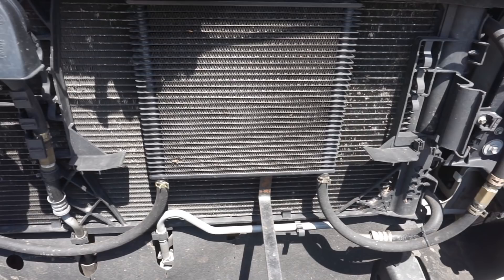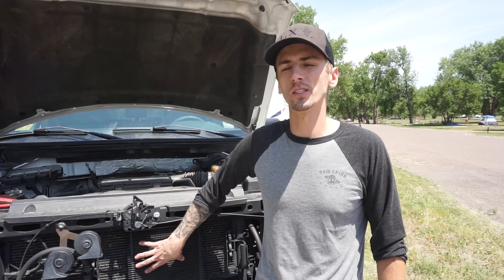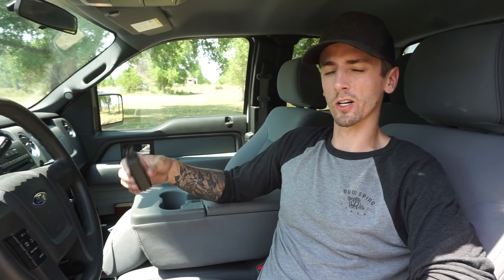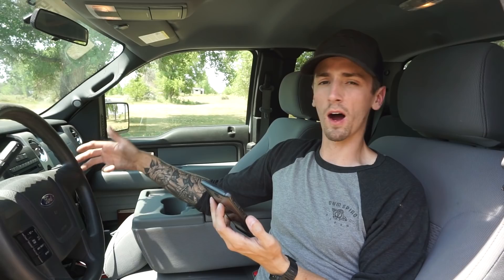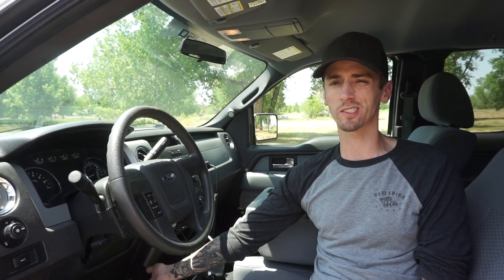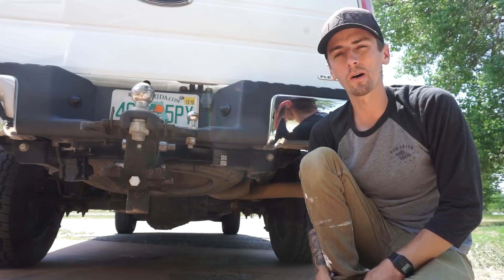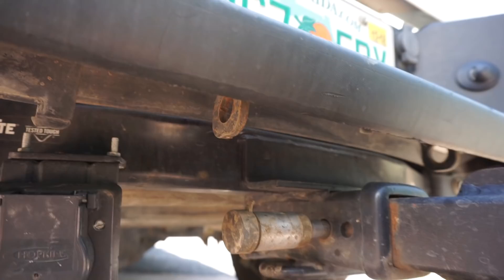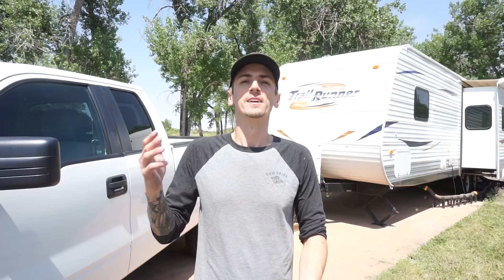TOWING WITH A HALF TON TRUCK - FULL-TIME RVING (HOW TO)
Setting out as a weekend warrior or full timer knowing the basics of equipping your truck is vitaly important for safety. So make sure you cover these basics before towing.

CURRENT LOCATION: Denver, Colorado

Our Vlog Gear:
Our Daily Vlog Camera
Sticky Wind Muffs (No more bad audio)
Our First Camera (Great, cheap, 1080p, starter camera)
Our Daily Tripod/Selfie Stick
Our Amazing Drone